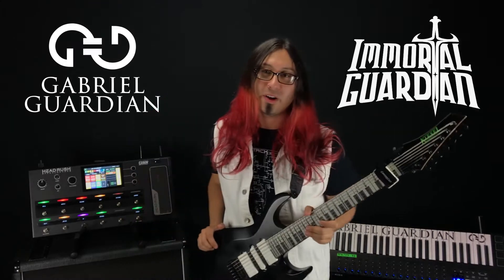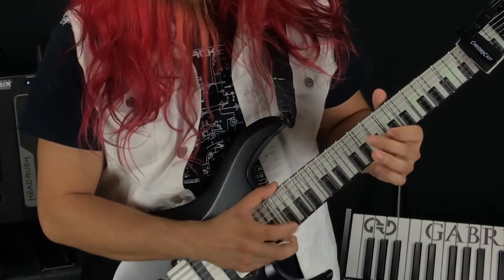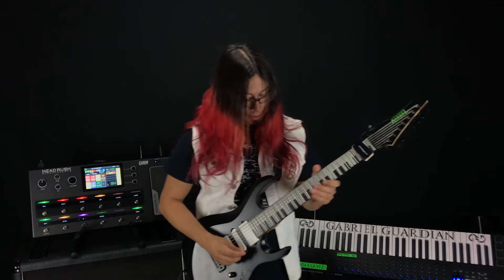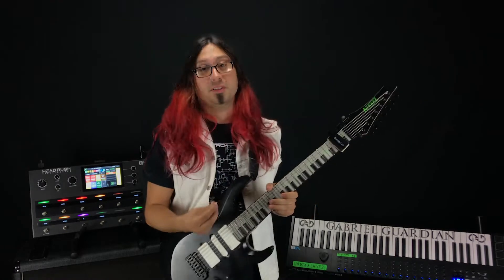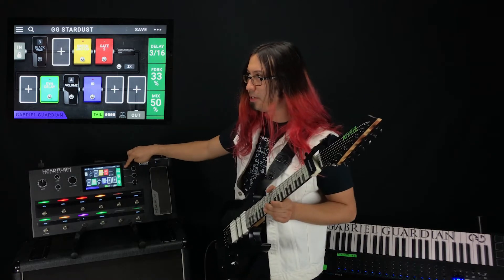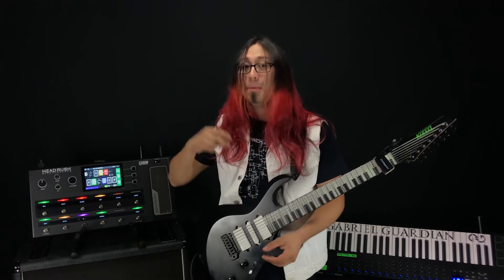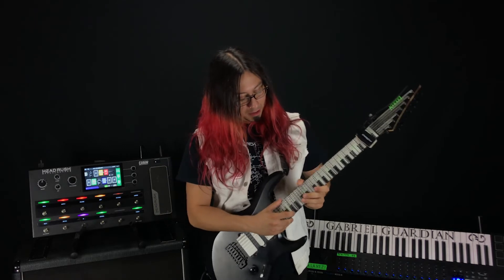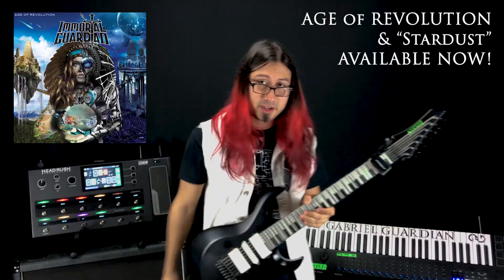Gabriel Guardian Teaches You How to Play "Stardust" by Immortal Guardian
Want to play guitar like me??? 💪🏻
Here is your first FREE Lesson!🎸

As my 11/11 gift to yall, I teach you how to play one of my favorite licks from Immortal Guardian's newest single "Stardust" 🌠